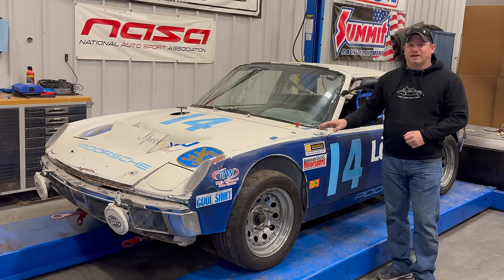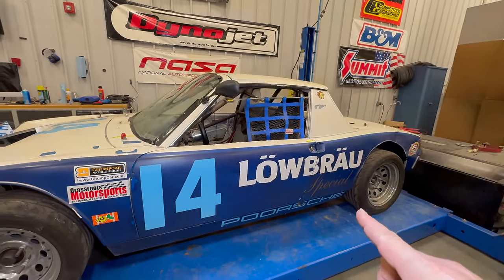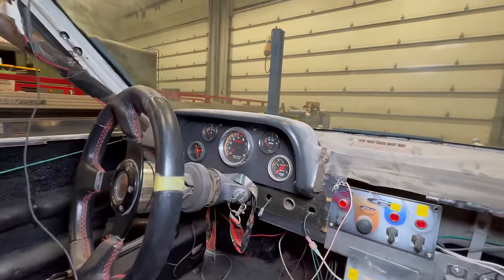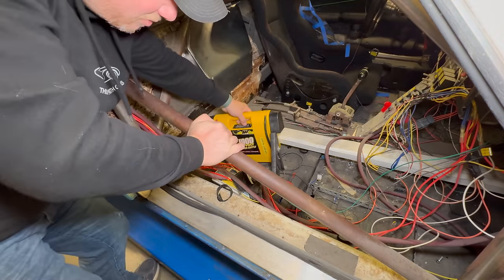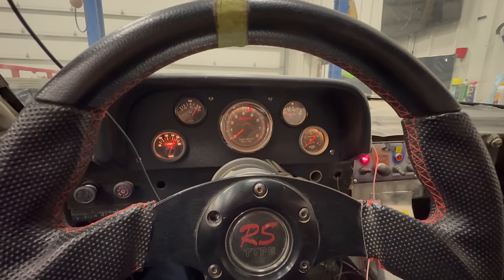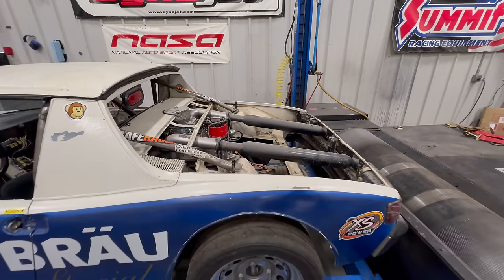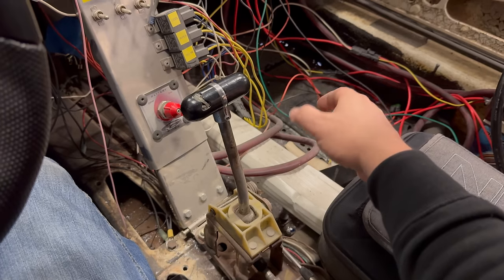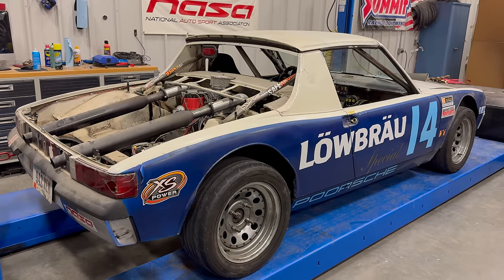Modified Porsche 914 Race Car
Today I take a look at my 1971 Porsche 914 race car that has been in storage for ten years.